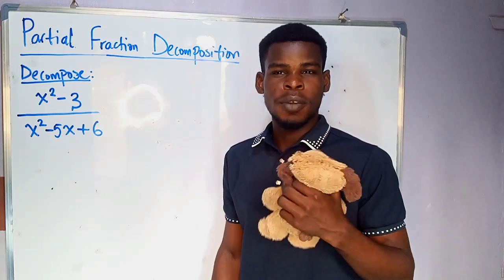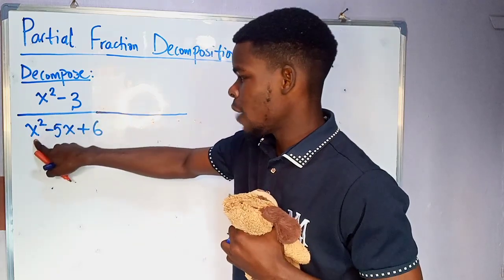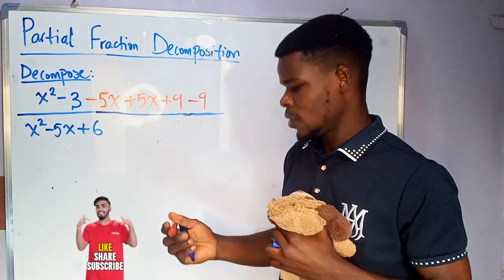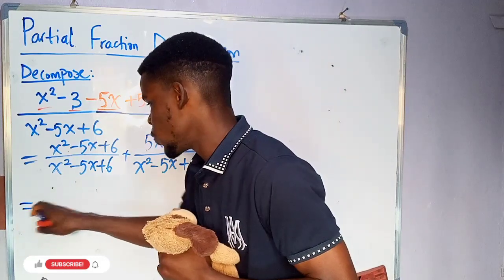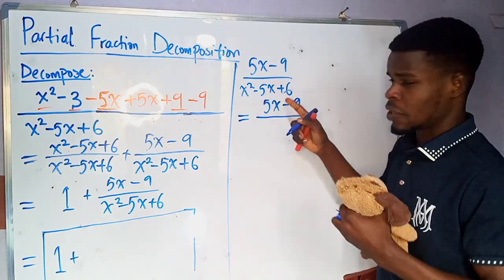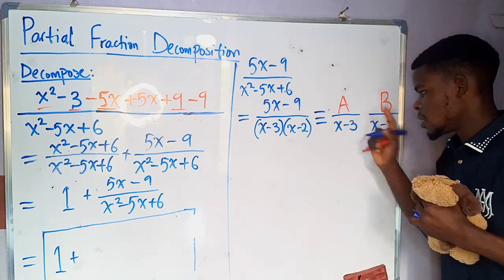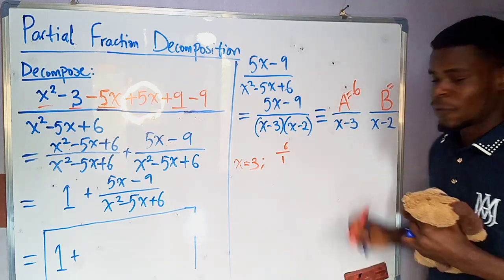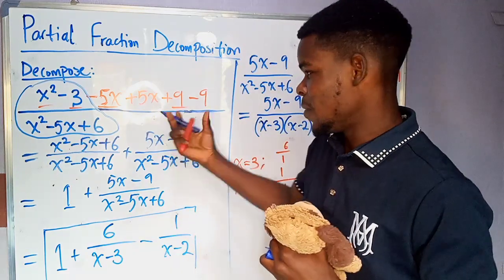partial fractions decomposition trick | rewriting as mixed fraction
Changing the improper fraction to a mixed fraction and resolving the proper fraction part into it partial fraction